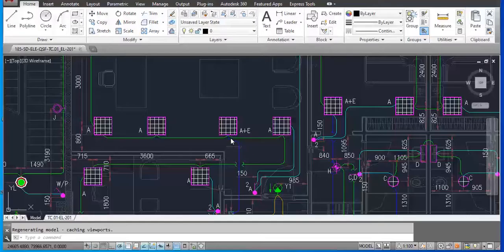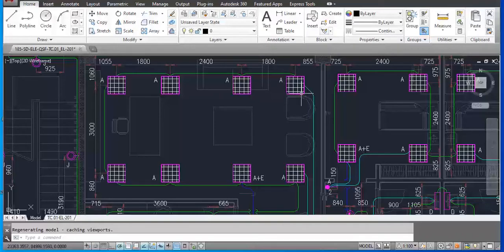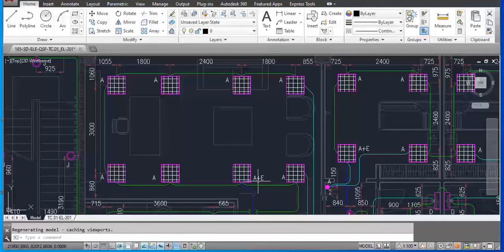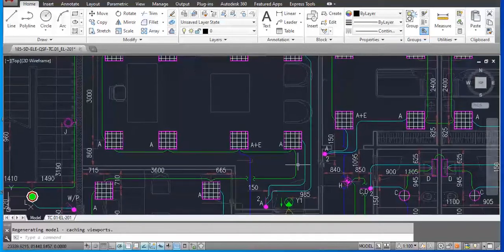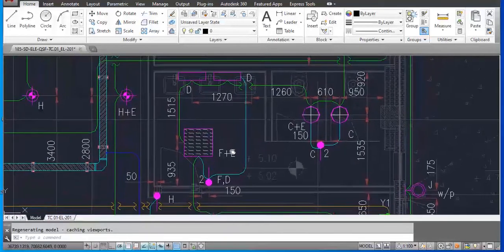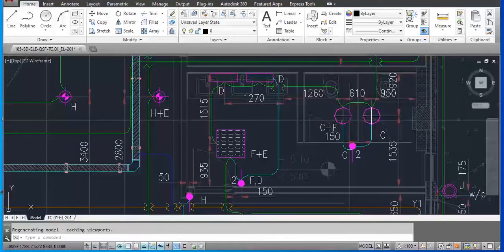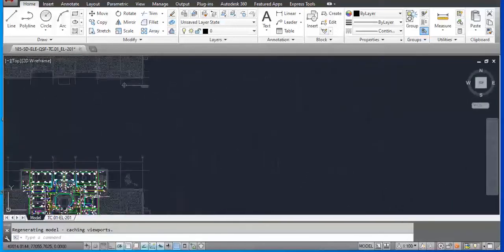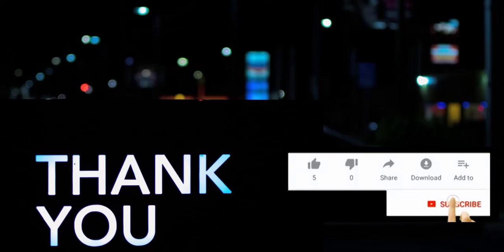Understanding Electrical Lighting Drawing Part 1 | BeingGuruElectrical